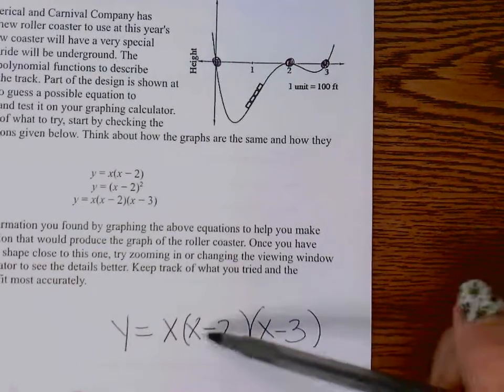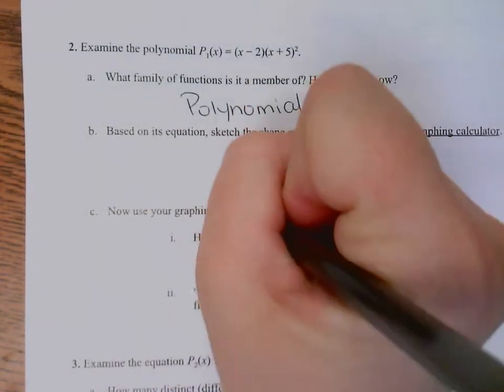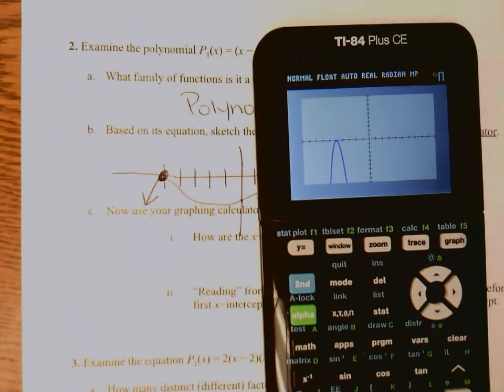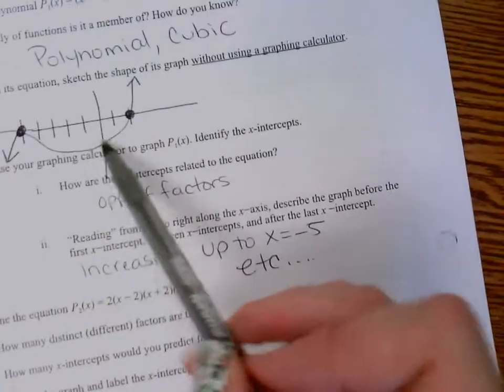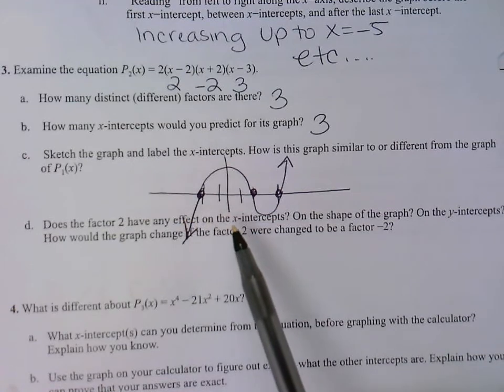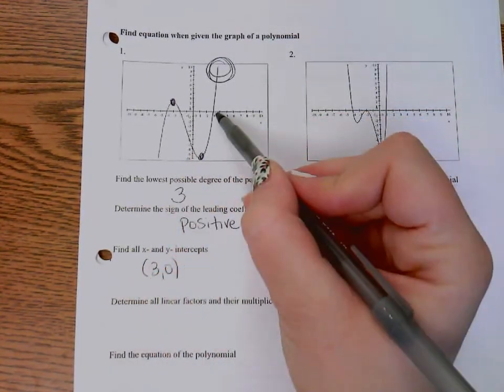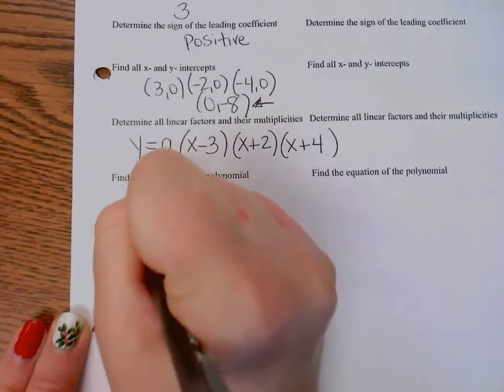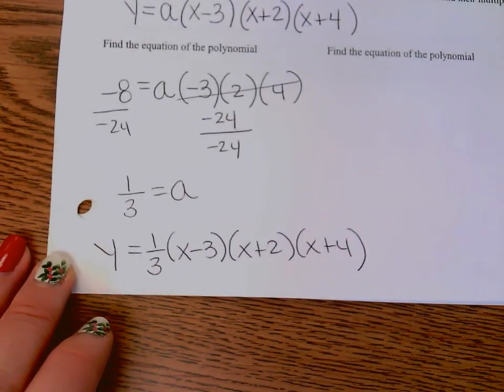334 Rollercoaster and writing equations of polynomials MOV 00832